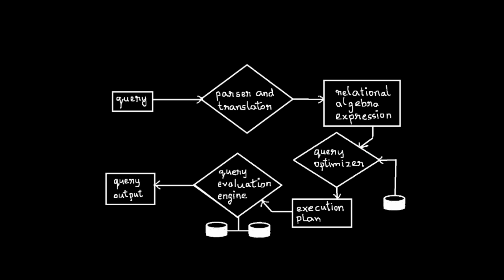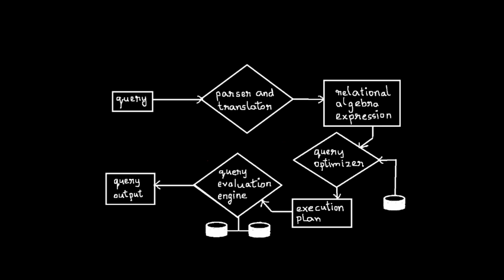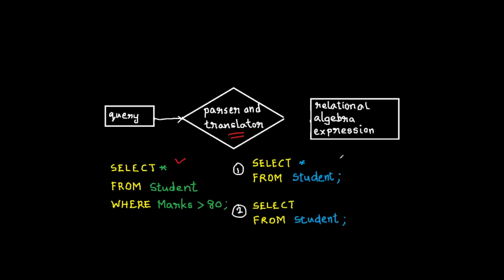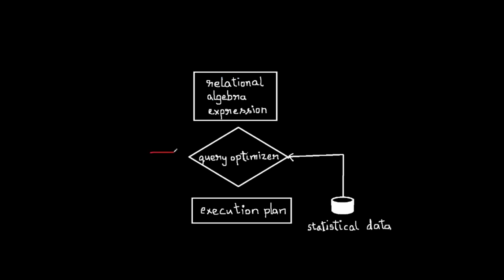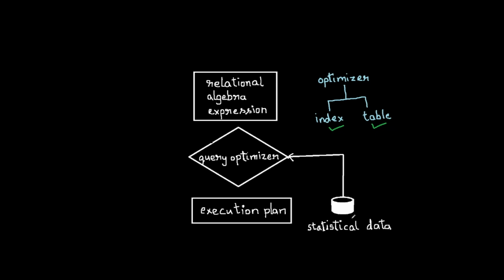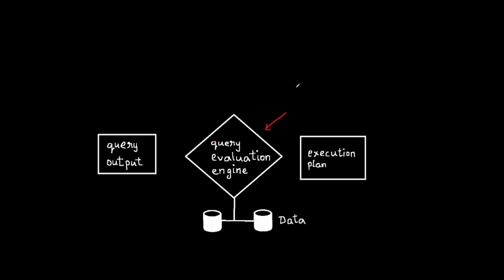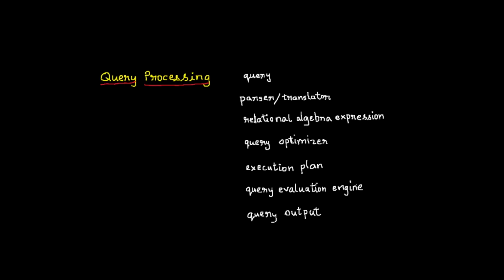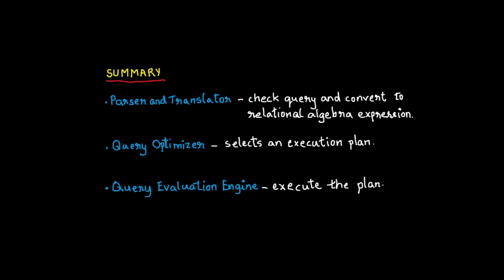DBMS Query Processor | DBMS Course | Lesson 1.4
Learn about the Query Processor in DBMS, an important component of DBMS architecture. This video explains the Query Processor, Parser and Translator, Query Optimizer, and Query Evaluation Engine, with a clear diagram showing how a query is processed from input to output.